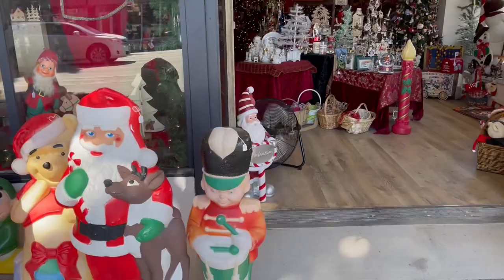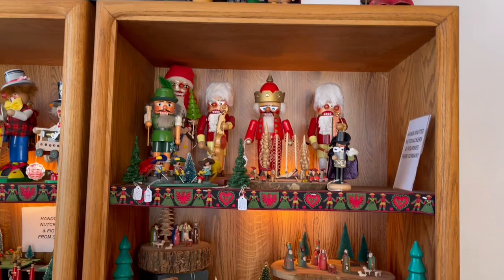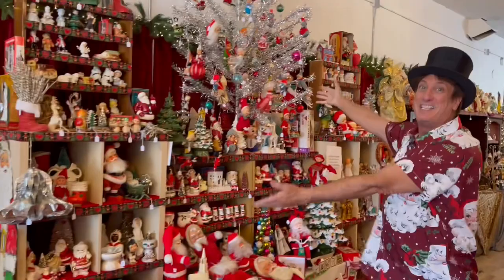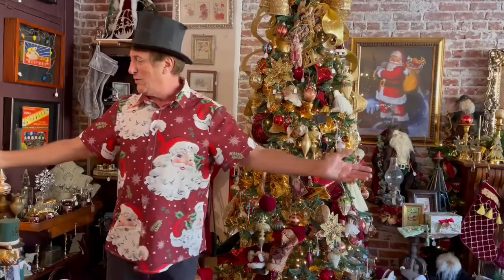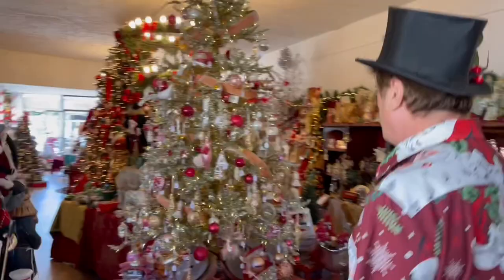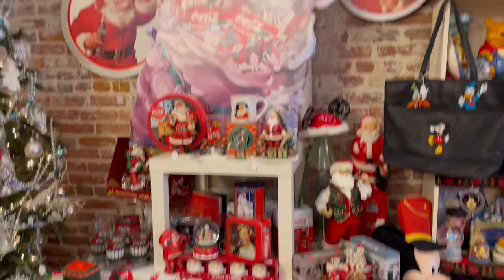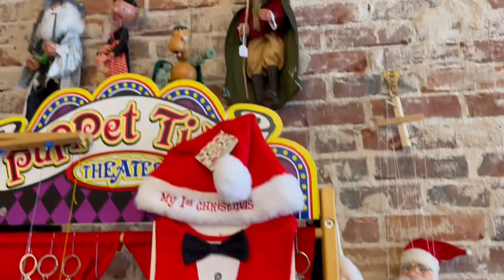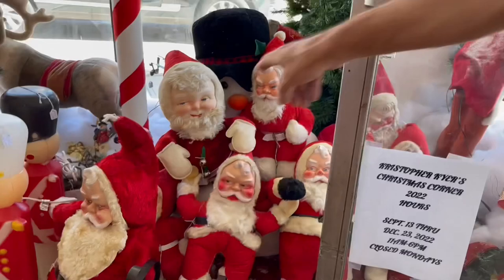Tour Kristopher Kyer’s Christmas Corner 2022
Tour Kristopher Kyer’s Christmas Corner
Then tune in LIVE on Whatnot to shop with me!

OPEN SEPTEMBER 13TH - DECEMBER 23RD, 2022
11AM-6PM CLOSED MONDAYS

Follow Kris on Instagram